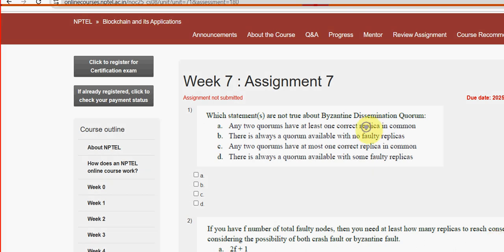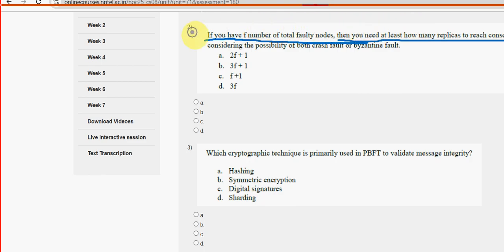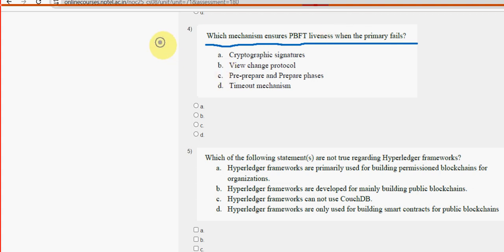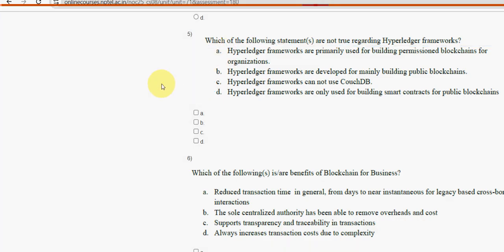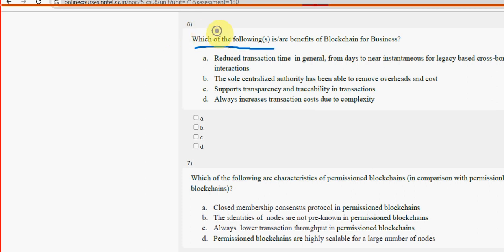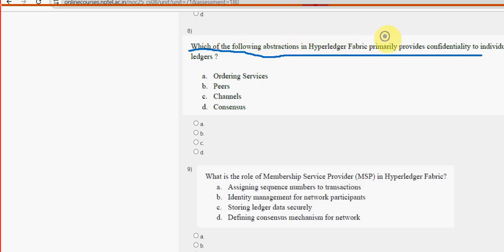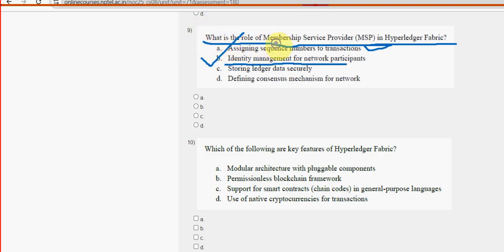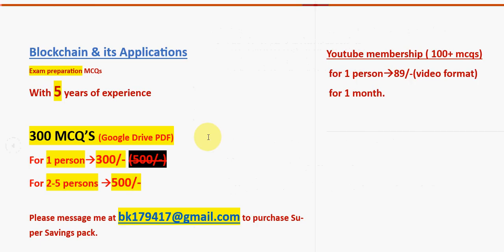Blockchain and its Applications || NPTEL Week 7 assignment answers 2025